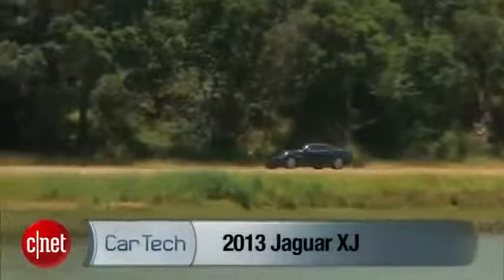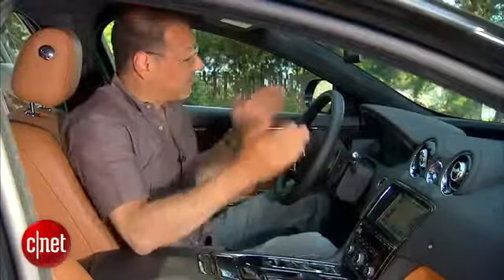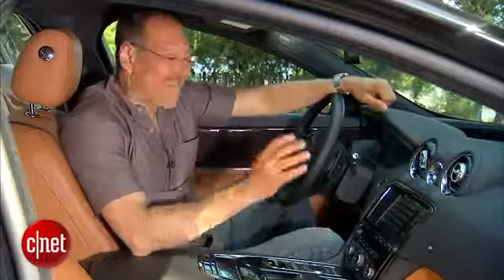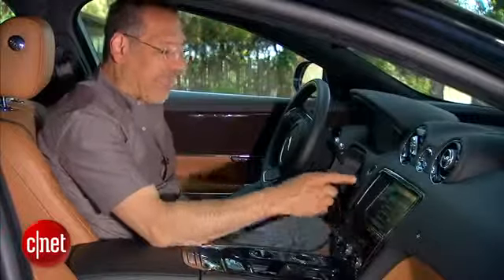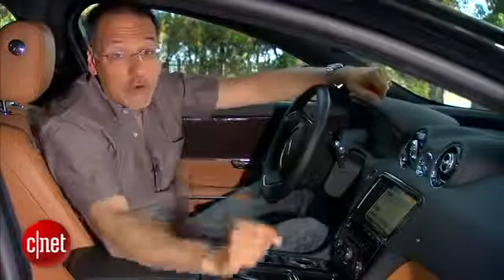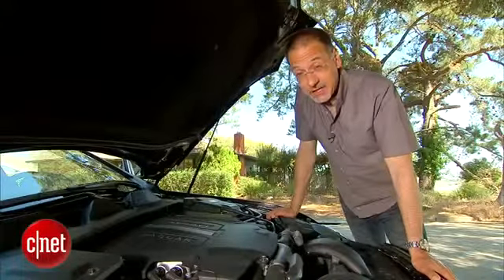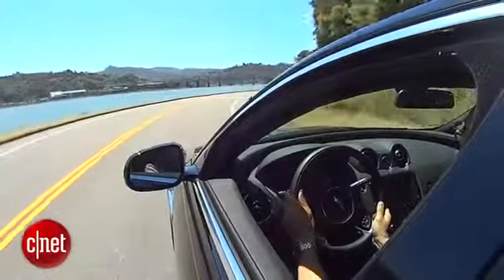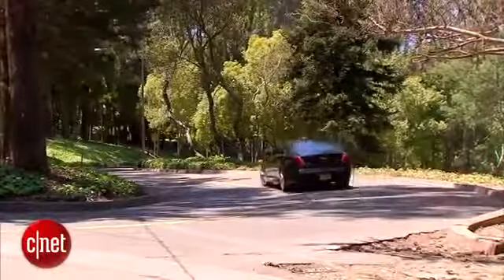2013 Jaguar XJ AWD Car Video Review